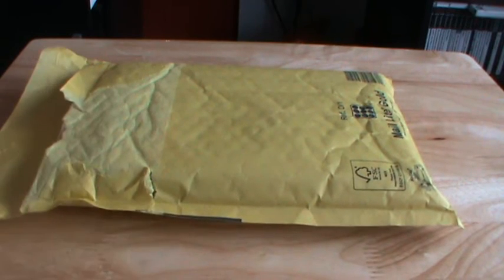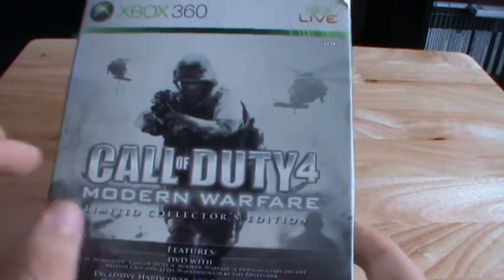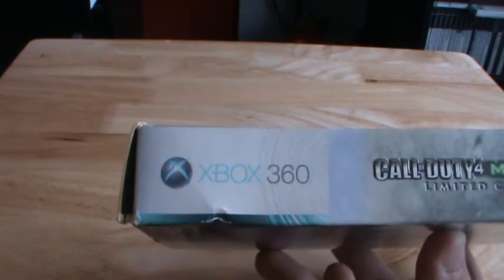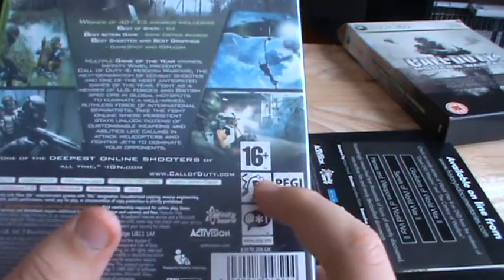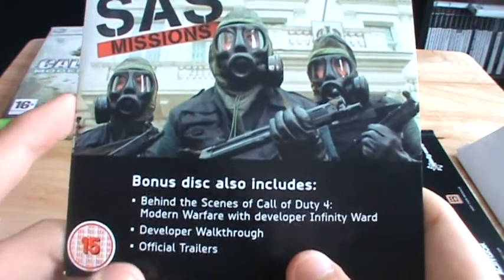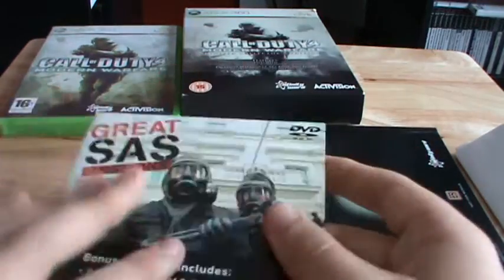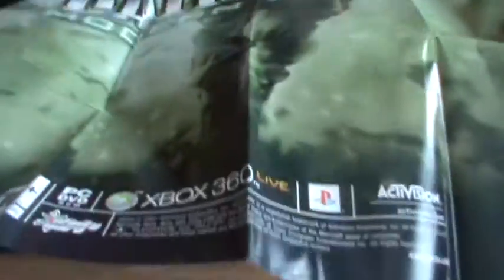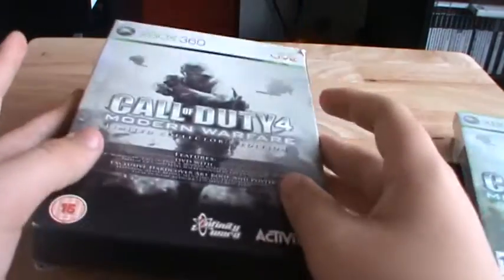CALL OF DUTY 4 MODERN WAREFARE LIMETED COLLECTORS EDITION REVIEW !!!!